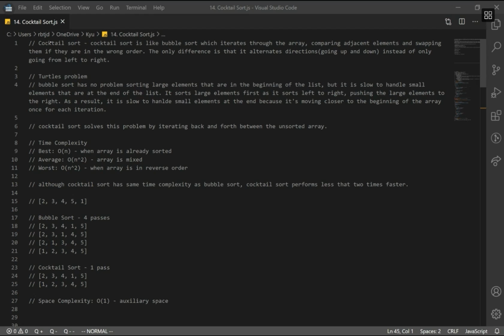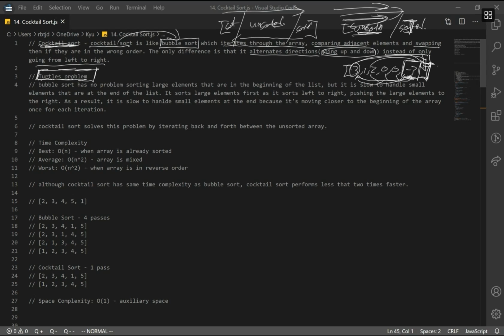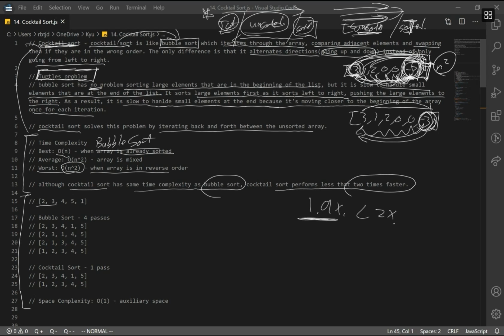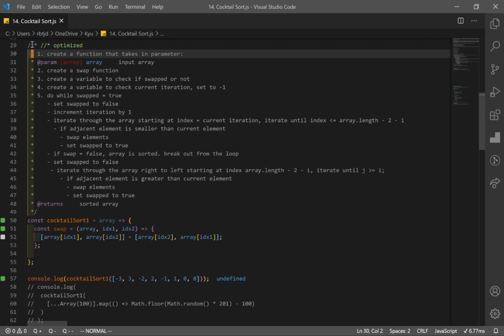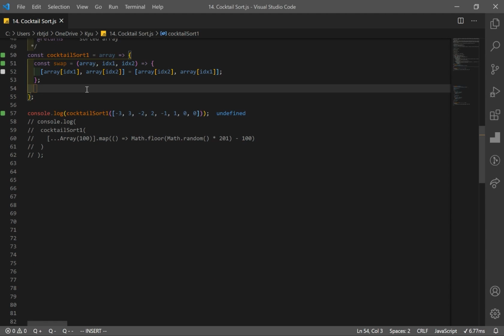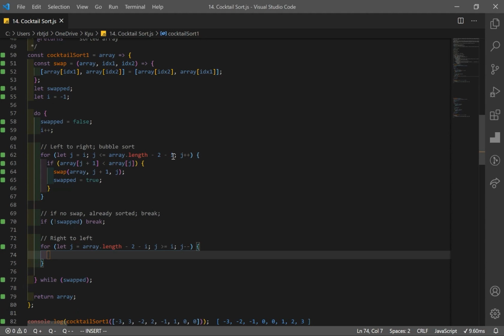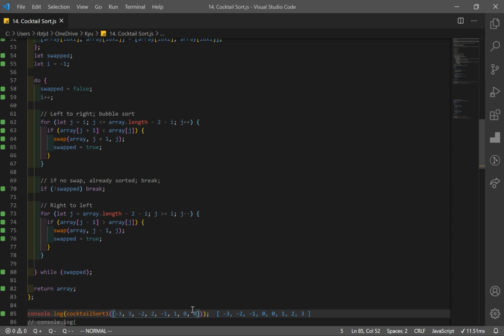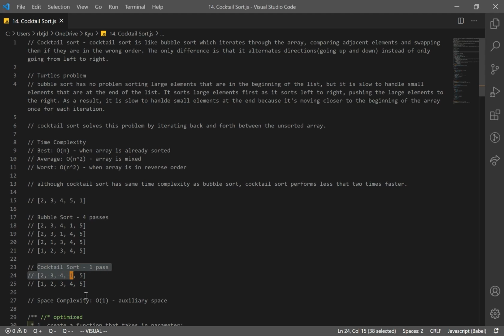All About Cocktail Sort with Code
cocktail solution to time and space complexity

0:05 Intro to Cocktail Sort
5:5;7 Solution 1 - Optimized in-place Method
13:11 Time and Space Complexity